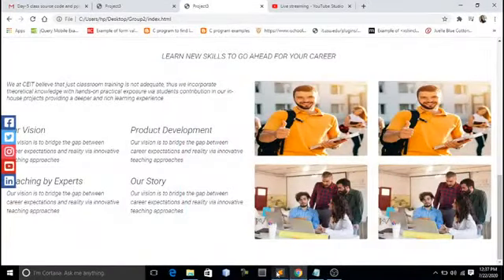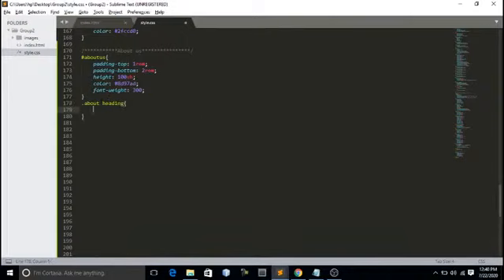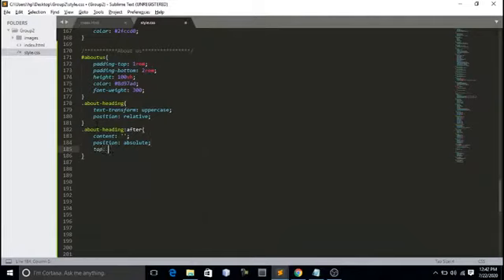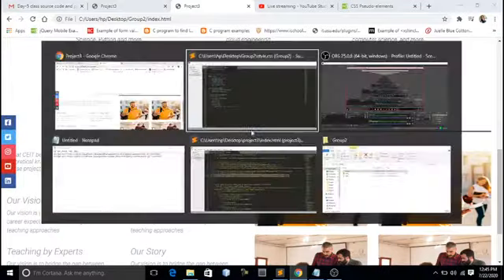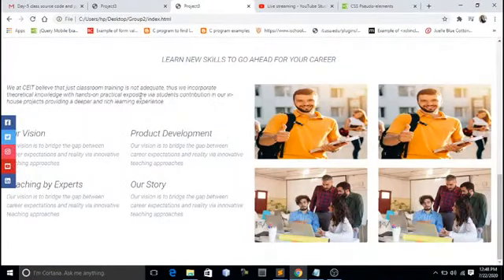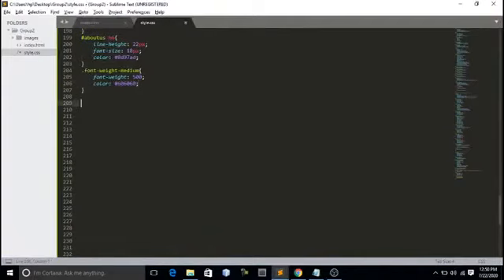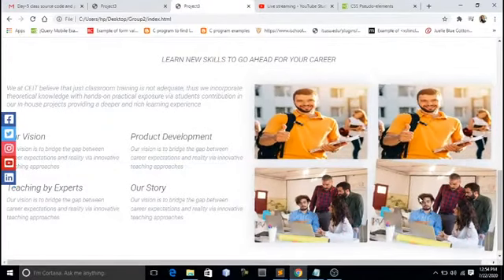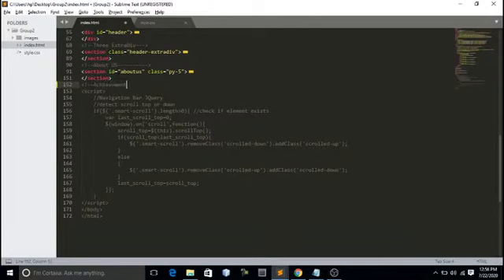Day4 Project2 WebDev